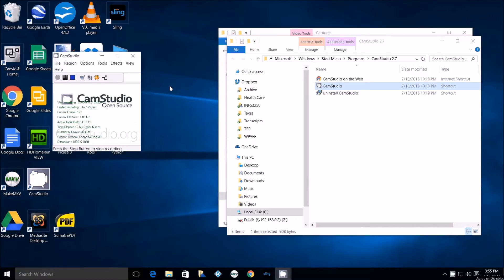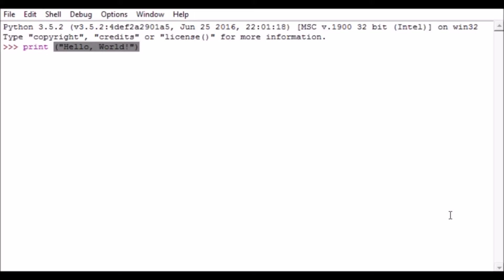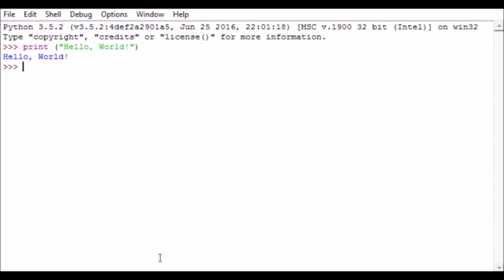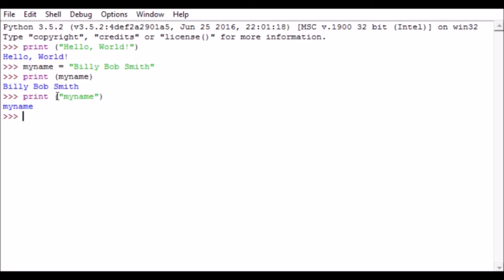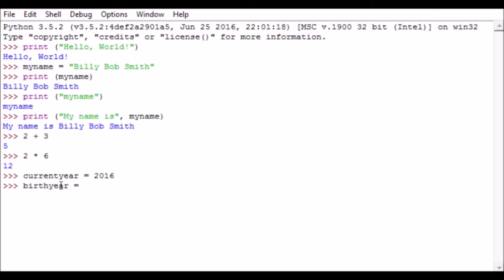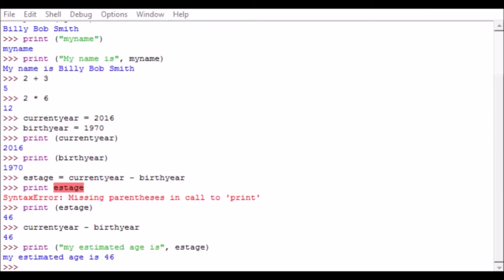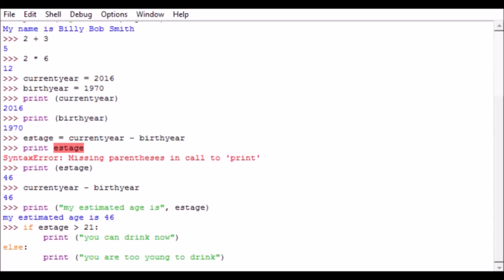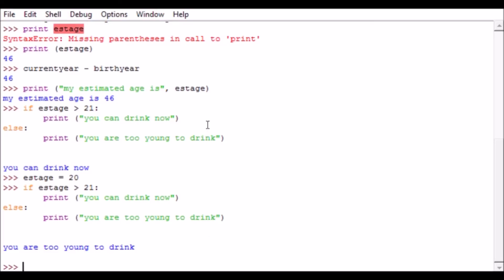Intro to Python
Launch the python shell by selecting Python and then choosing Python IDLE.  This will launch the shell we use in this video.

If you don't have a Raspberry Pi, or you want to try this with one of your old Windows machines, the key is to install both Python and Pygame.

When you install Python, install the version 2.7.12 version. Not 3.5.2.
The reason is, the installation of pygames for 3.5.2 seems to still be in beta. I didn't try that long, but it's harder than just installing the 2.7.12 version and that's all I think folks need to know at this point.
(We can install 3.5.2 and pygames for 3.5 later. Just for now, get it running with 2.7.)

When you install 2.7,12, install it right at the root directory at C://Python27/

Pretty sure that's the default, but if not, make sure you install it there. (You don't have to, just makes it easier when you install pygame.)

When you install Pygame, install it in the exact same directory you installed Python 2.7 into. Use the link to download
 pygame-1.9.1.win32-py2.7.msi 3.1MB

Once you start these, you may just want to run with it. If you do, feel free. If not, I'll start some simple exercises.

This can all be done on an Apple OS machine. I just don't know how. It's probably similar, but I can't vouch for the process or help you with it.